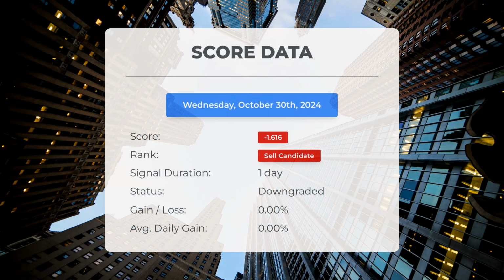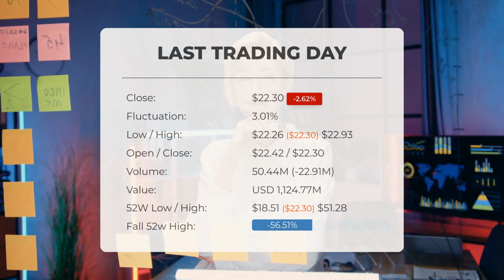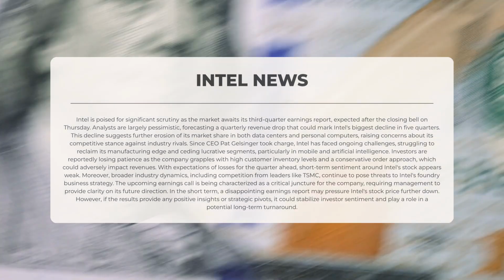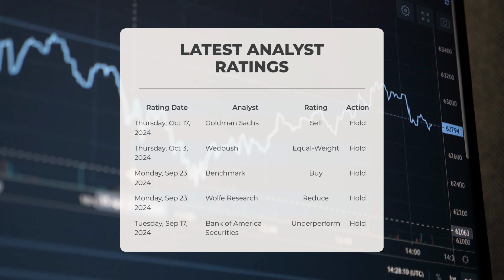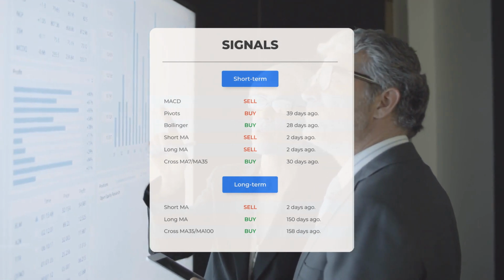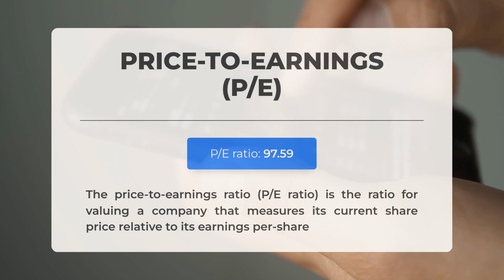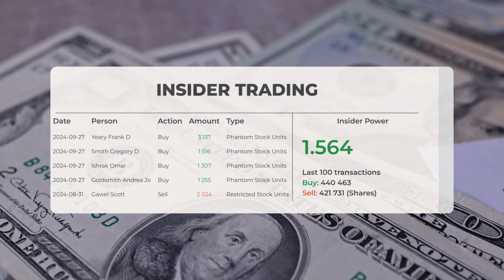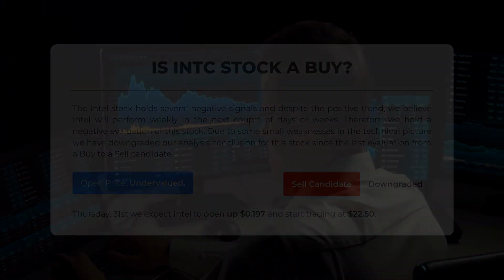INTC Earnings Alert: Will Intel's Stock Surprise This Thursday? 🤔 Predicted Opening Price!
Intel Stock Prediction and Forecast [INTC]

Intel price prediction was made for Thursday, October 31, 2024

We go over the INTC Inc. stock and give our stock price prediction (INTC). Our INTC stock price analysis and stock price forecast on INTC for Thursday, October 31, 2024

Intel Stock Analysis - INTC Stock Price Prediction for Thursday, October 31, 2024

INTC STOCK: THIS IS A INTC STOCK PRICE PREDICTION, INTC STOCK PRICE ANALYSIS, AND A INTC STOCK PRICE FORECAST VIDEO.